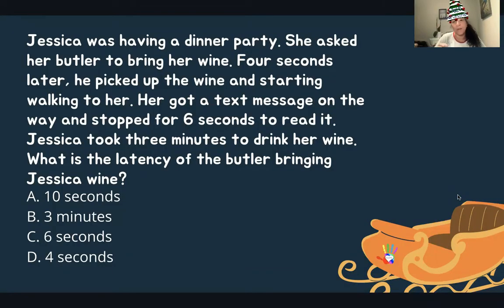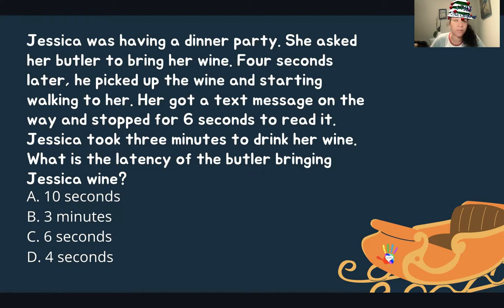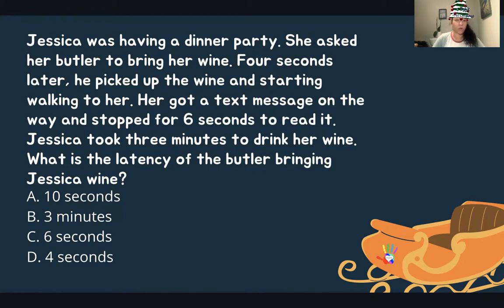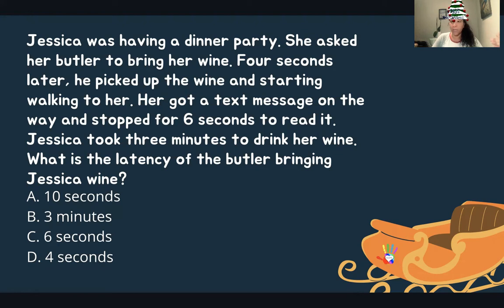Definition of Response Latency (With BCBA Exam Mock Question)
BCBA Exam Prep Resources

5th Edition Task List BCBA Exam Prep Crash Course

References
APA Citation: Cooper, J. O., Heron, T. E., & Heward, W. L. (2019). Applied Behavior Analysis (3rd Edition). Hoboken, NJ: Pearson Education.